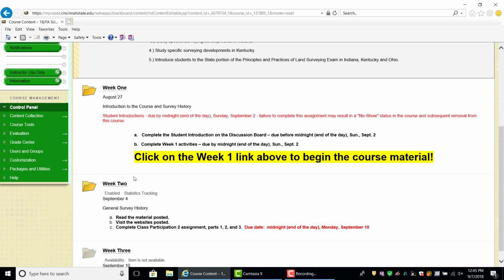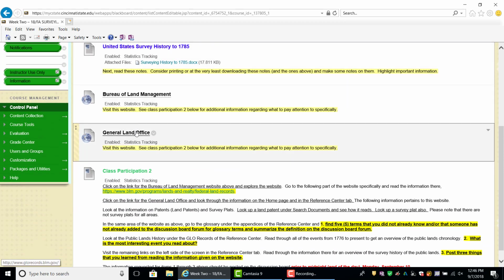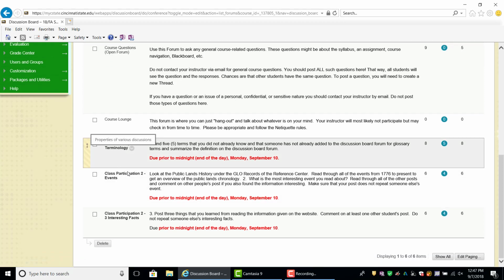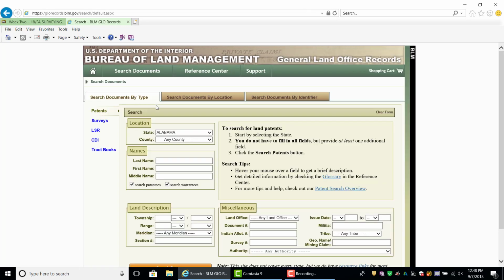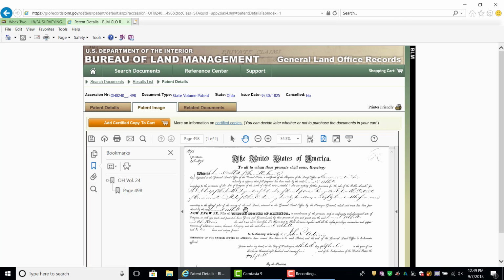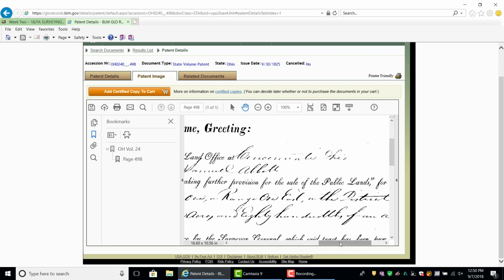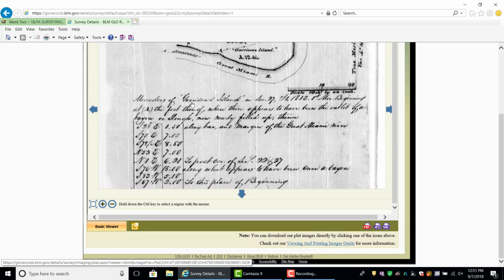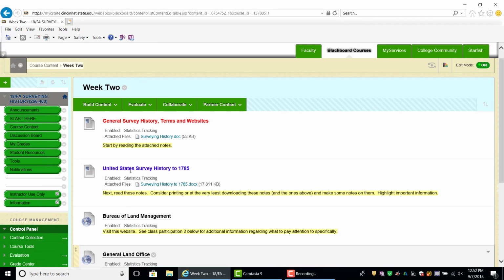CET 266 Week 2